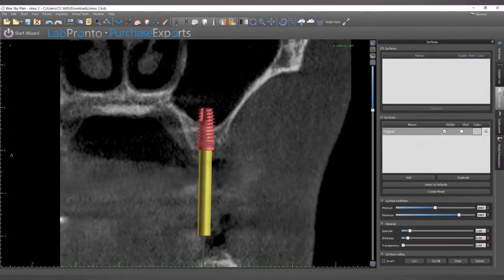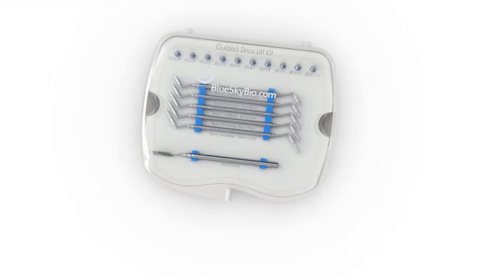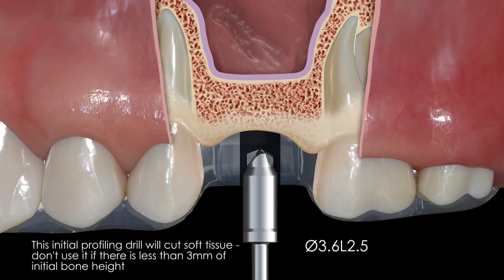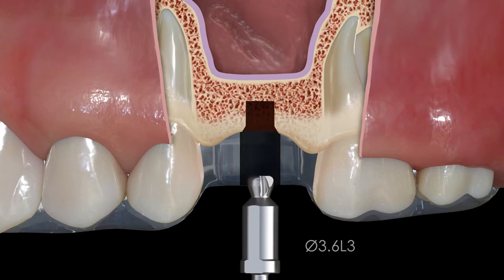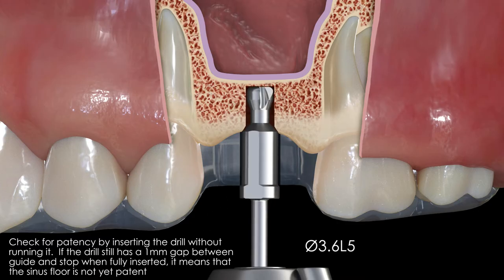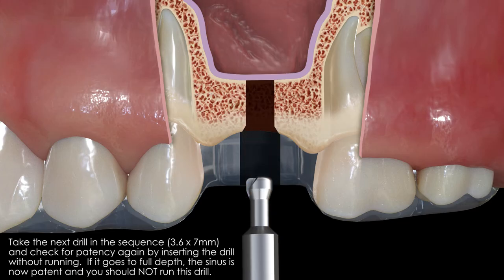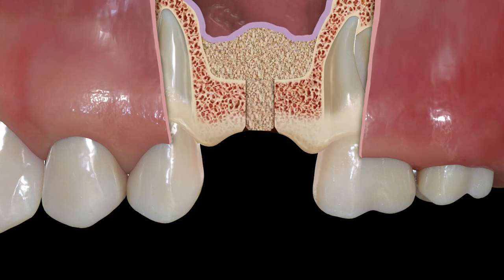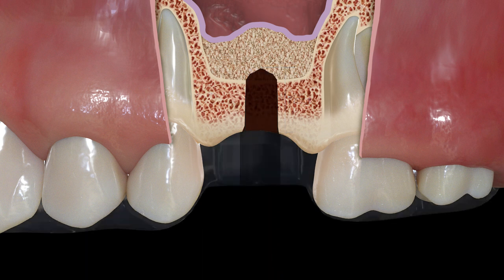Sinus Lift Kit being used guided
The Blue Sky Bio Fully Guided Crestal Sinus kit allows you to safely breach the sinus floor while keeping the sinus membrane intact.  The keyless design of these drills matches exactly to the Blue sky bio fully guided surgical guide kit.  When using the guided sinus kit, choose the Blue sky bio fully guided surgical kit as your drill kit in the planning software.